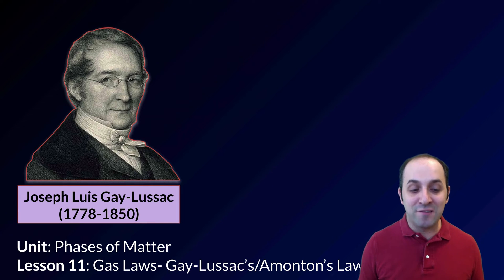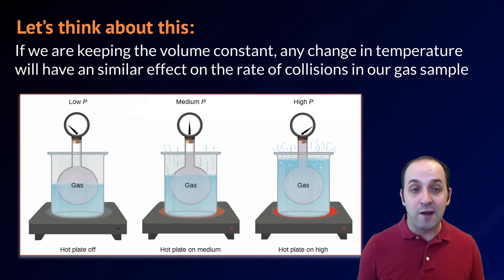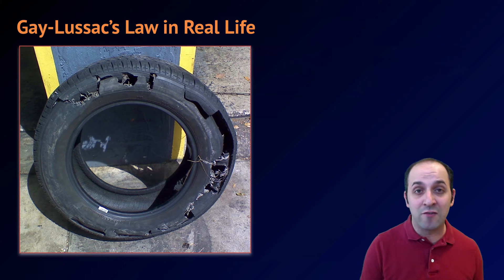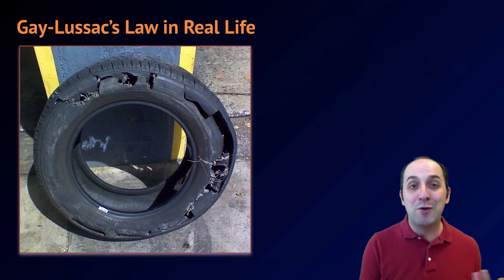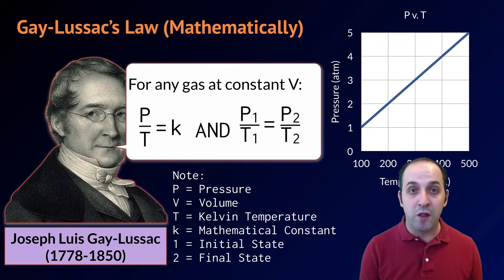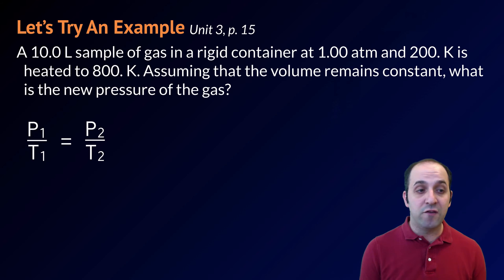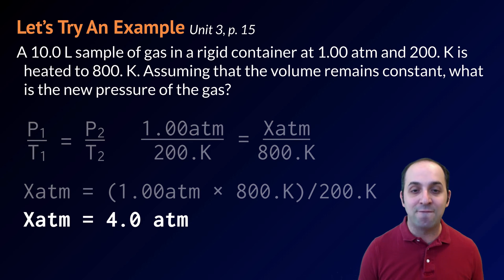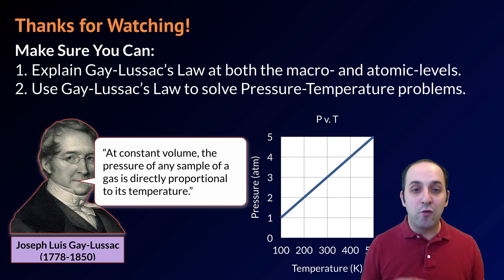K-Chem 3.11: Gas Laws- Gay-Lussac’s/Amonton’s Law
As explained in this video, Guillame Amonton originally realized something very interesting about the relationship between a gas’s pressure and temperature when the volume is kept constant.  Then 100 years later, Joseph Louis Gay-Lussac also realized the same thing.  You’re going to need to be able to explain it, too, so you might as well start watching!  Bonus: This video helps to prevent tire blowouts when traveling at highway velocities!

Image Credits:
“Relating Pressure, Volume, Amount, and Temperature: The Ideal Gas Law - OpenStax CNX.” Accessed July 6, 2015.